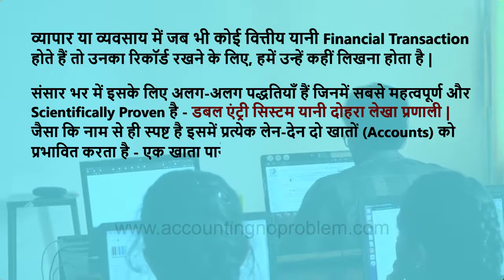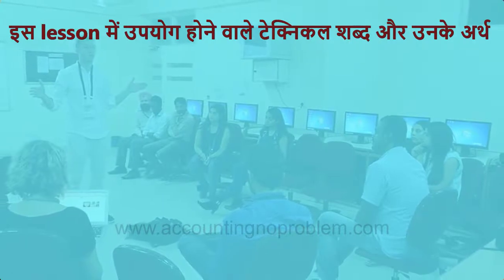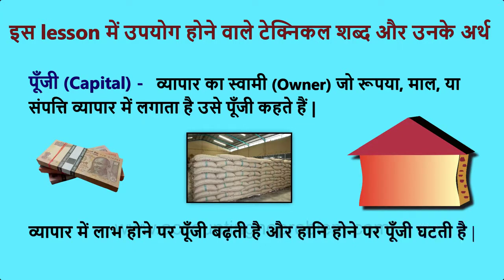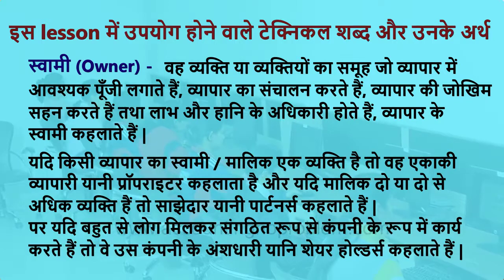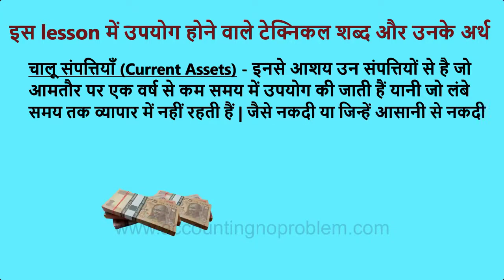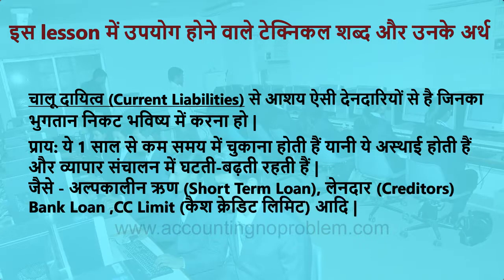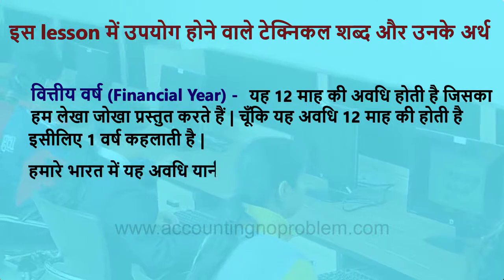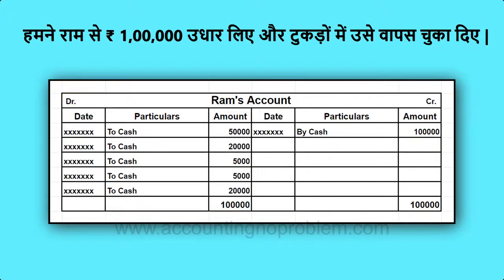Tally Prime Basic Terminology of Accounting Double Entry System Capital Assets Liability 3